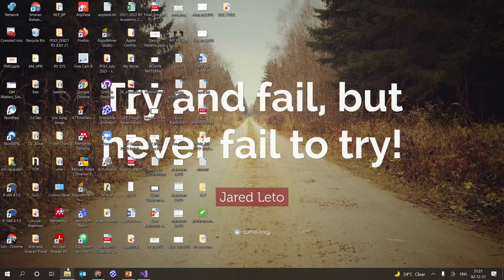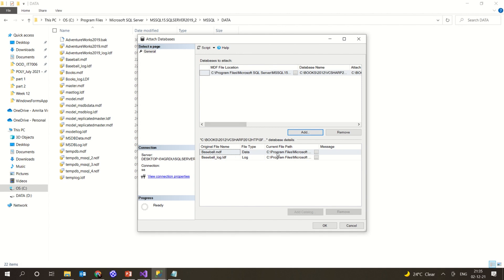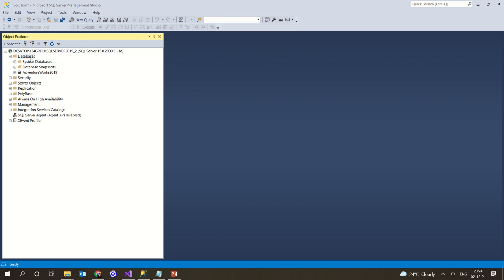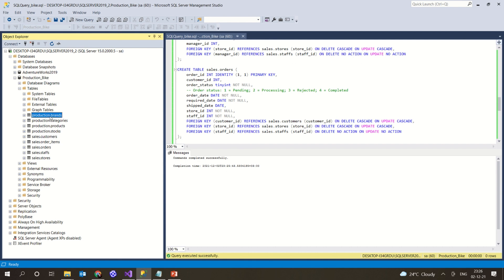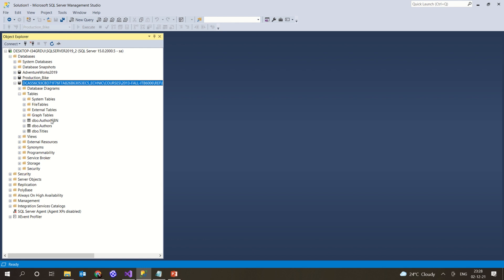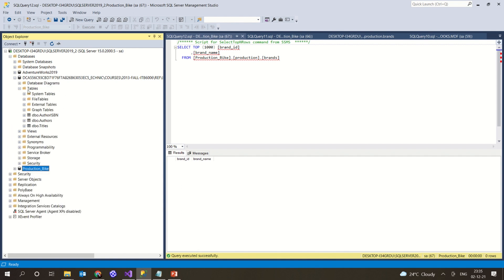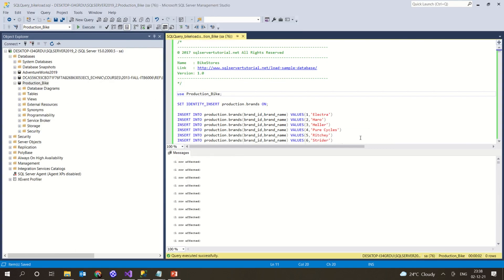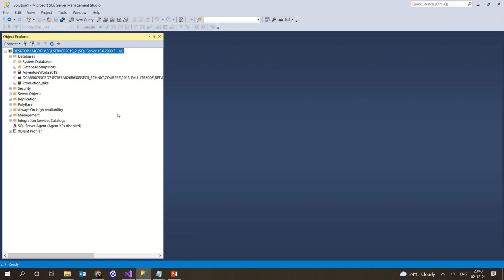To import Database tables using SQL file or .mdf file in SQL SERVER MANAGEMENT STUDIO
To import Database tables using SQL file or .mdf file in